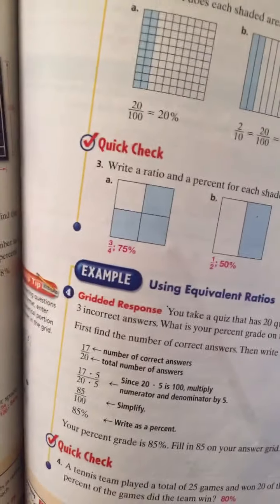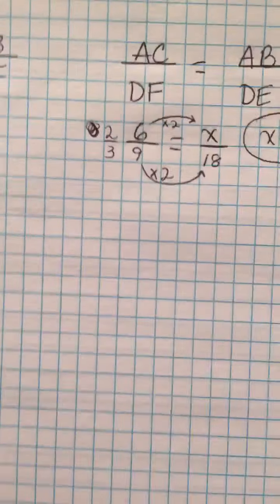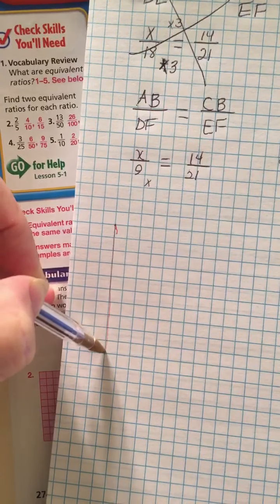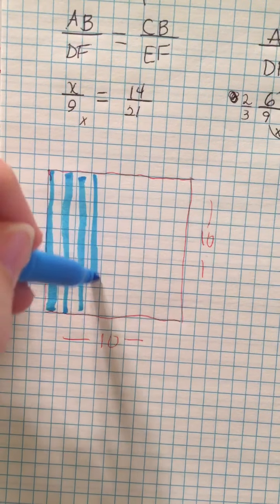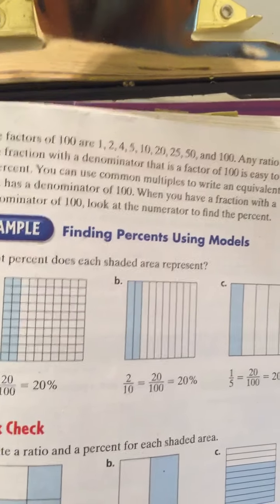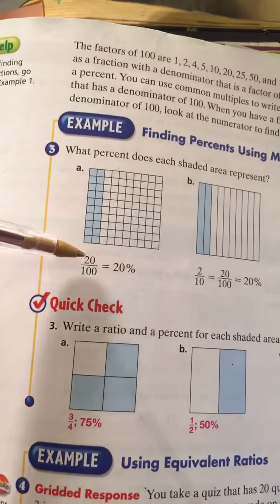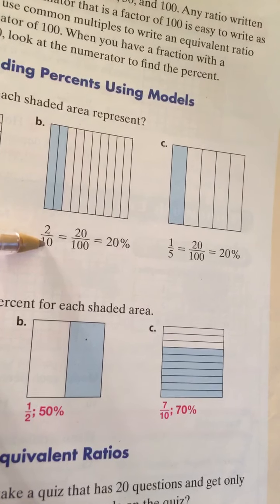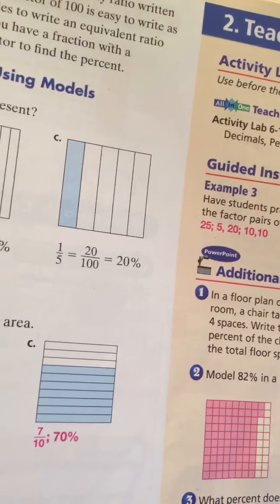6-1 Understanding Percents